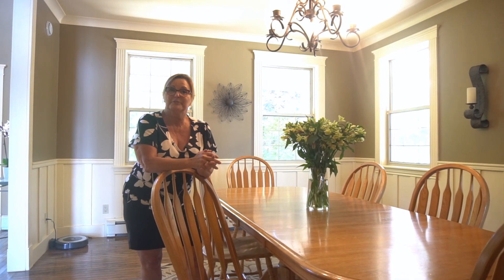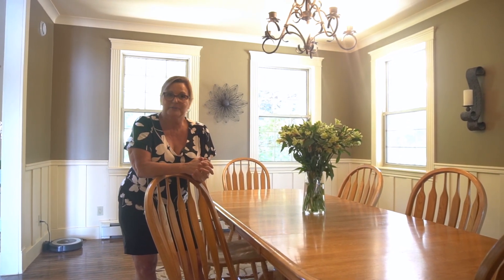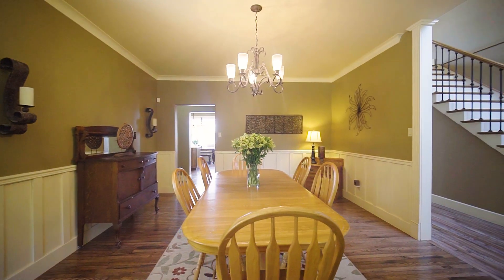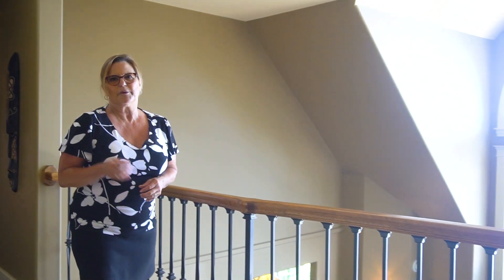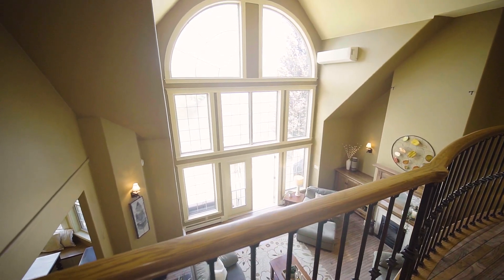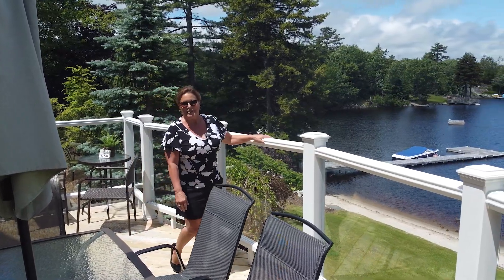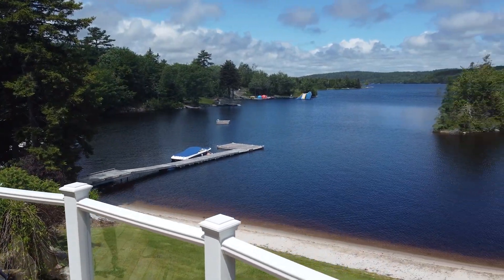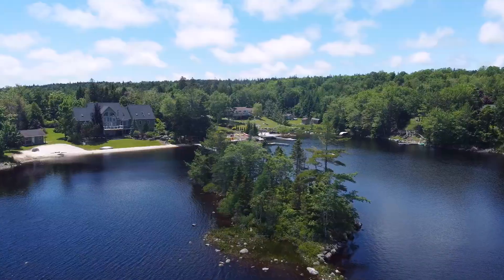Enjoy LAKEFRONT LIVING in Porters Lake, NS!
** SOLD **

Stunning Porters Lake home is nestled on a quiet protective cove with over 200' of sandy beach, it's own private island and full wharf and dock system that will accommodate up to SIX boats!

👉 Halifax homes
👉 Halifax real estate updates
👉 Living in Halifax

This is the home for all Halifax, Nova Scotia real estate information!

Where is Halifax?
Halifax is located on the East Coast of Canada, in the Maritime province of Nova Scotia. Jutting out into the Atlantic Ocean, Nova Scotia is one of the smallest Canadian provinces, shaped a bit like a lobster claw, one of the sea creatures popular in Nova Scotia’s fishing industry.
★ Who is Brenda K? ★
Brenda Kielbratowski is a top-producing realtor, and proud to lead a dynamic group of women in Brenda K’s Halifax Home Seller Group.   Brenda's proud commitment to customer service has consistently ranked her in the top agents in Canada, with Keller Williams Realty for 13 years.  Her team of women bring almost forty-five years of combined real estate experience and consistently strive to empower and support each other. We continually strive to be at the fore front of real estate buying and selling services in any market